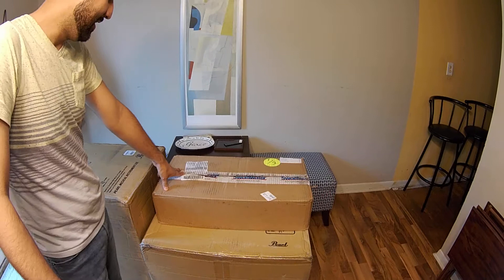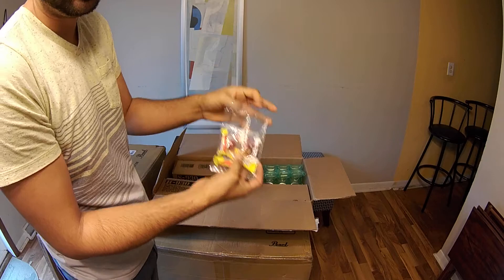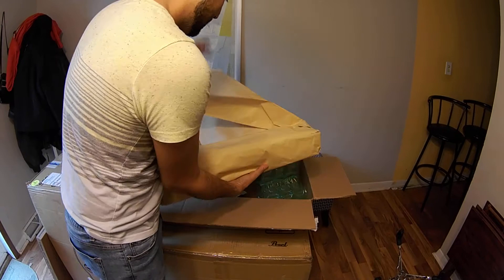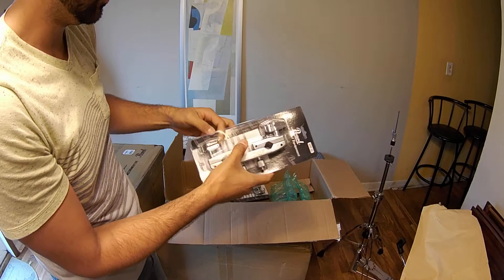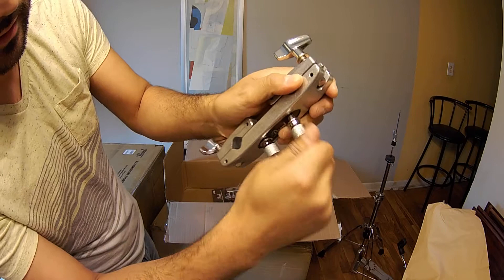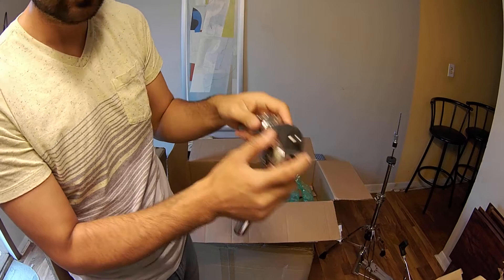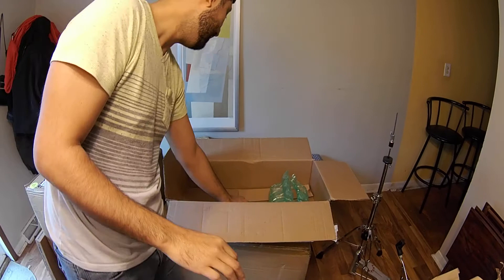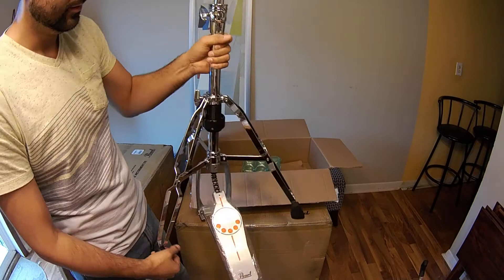Pearl Hardware Review (Unboxing)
This is my review of some pearl hardware that I got through Sweetwater. I also reviewed drum hole cutter & some dampening gels.